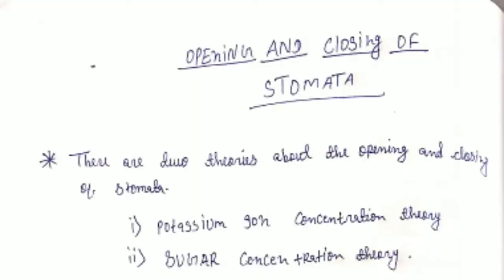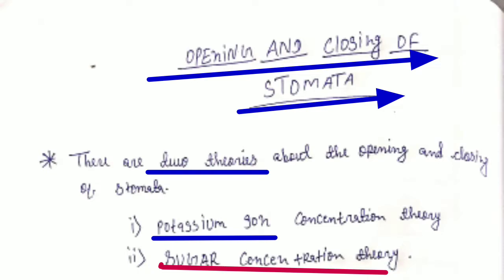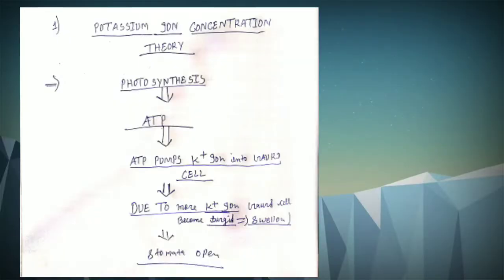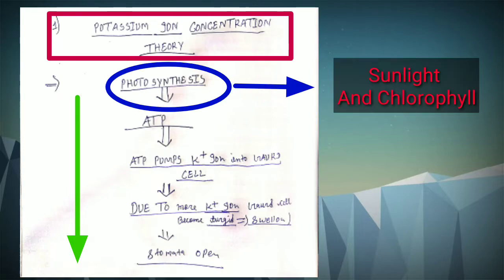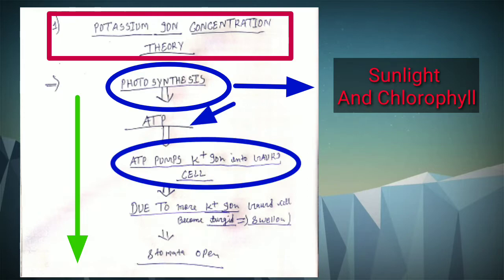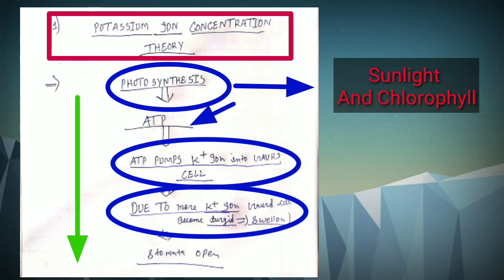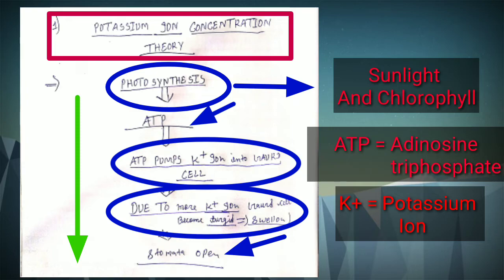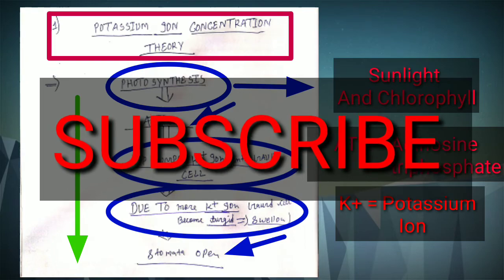Stomata | Opening And Closing Of Stomata | Potassium Ion Theory | Biology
Stomata
Opening and closing of stomata
Potassium ion concentration theory
Potassium ion theory
Role of k ion in opening and closing of stomata
Photosynthesis in plant
Opening and closing of stomata class 10
Potassium ion theory by Sachin
Opening and closing of stomata class 9
Opening and closing of stomata class 11
Opening and closing of stomata in English
Opening and closing of stomata in Hindi
Machanism of opening and closing of stomata
Transport in plant
Photosynthesis in plant
ATP